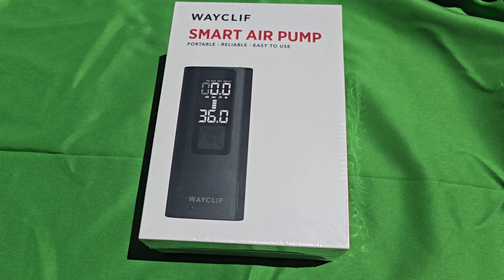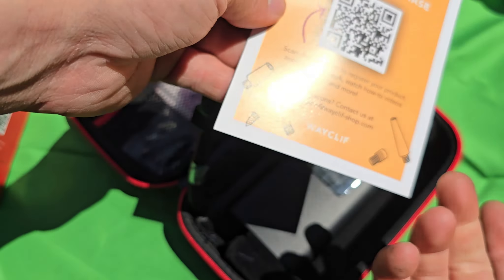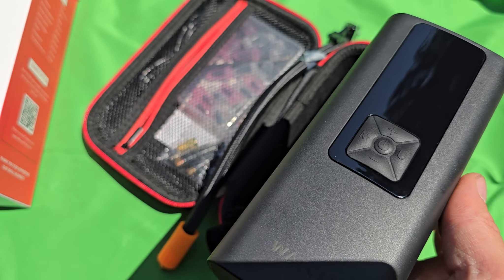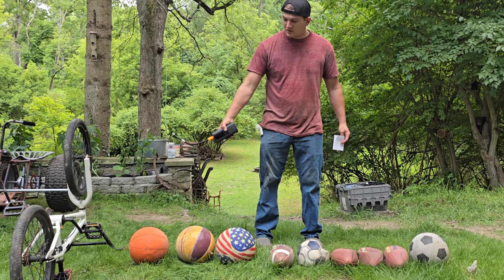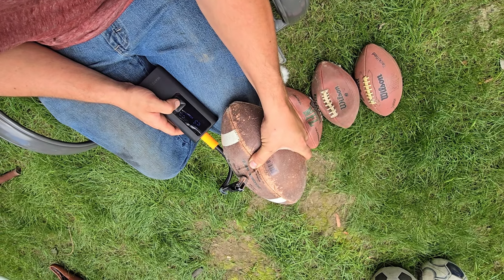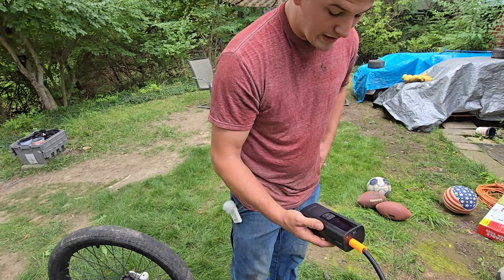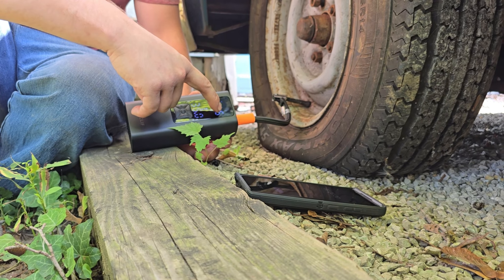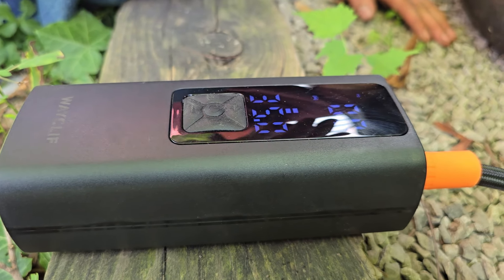WAYCLIF SMART AIR PUMP - REVIEW!!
This company reached out to us to do a review of their product. I actually do like this product so far!! I like the fact that it has multiple features that definitely come in handy. Hope you enjoy the video.